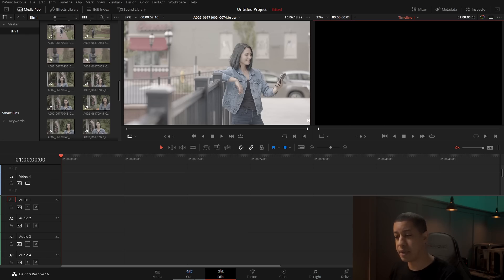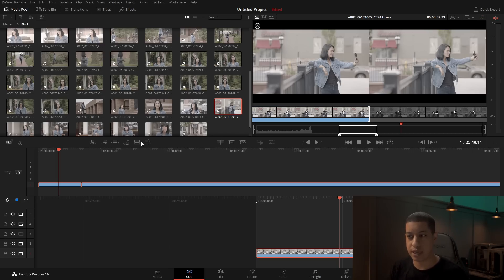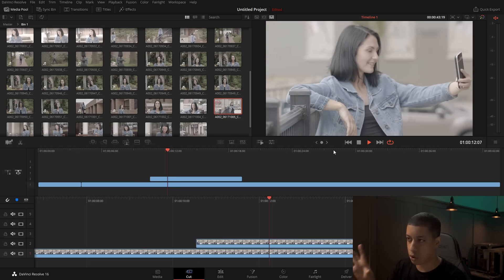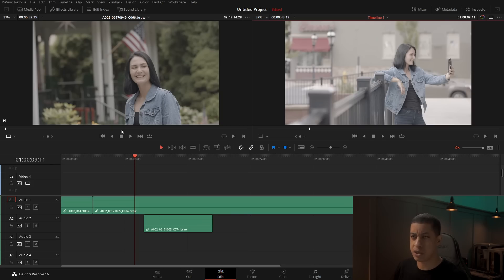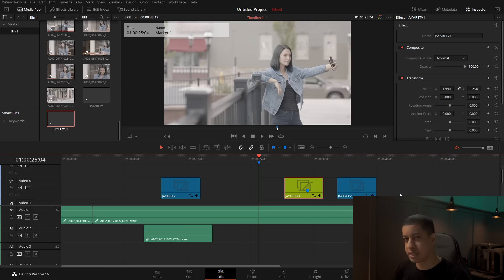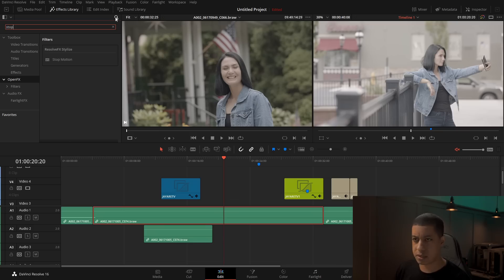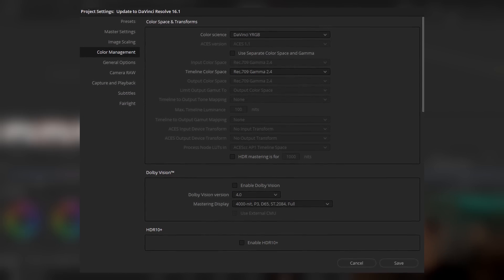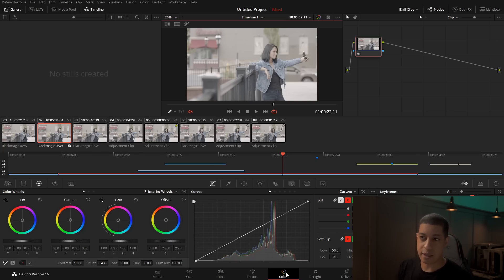Update to DaVinci Resolve 16 1!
(Camera Used)
Sony a6300